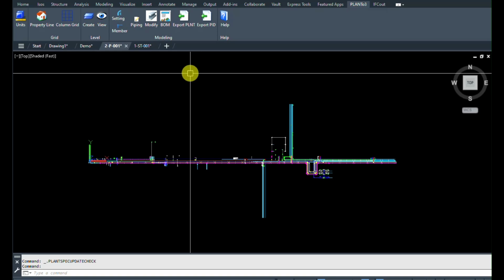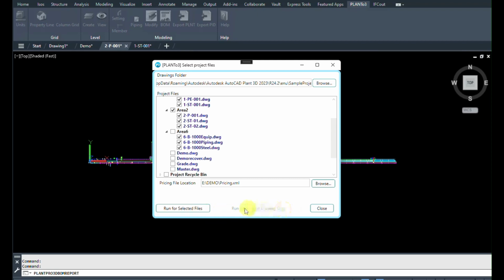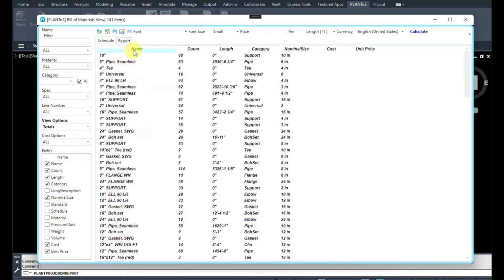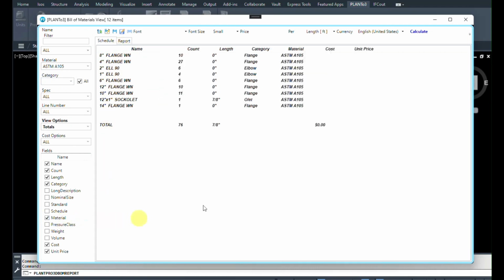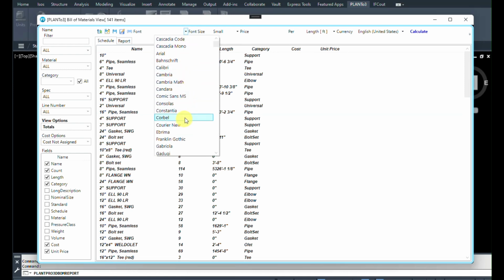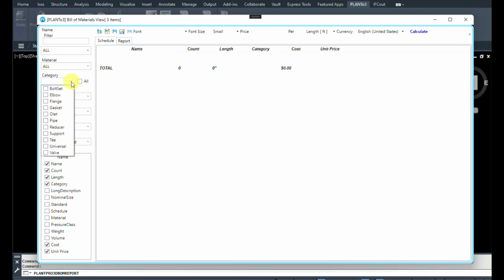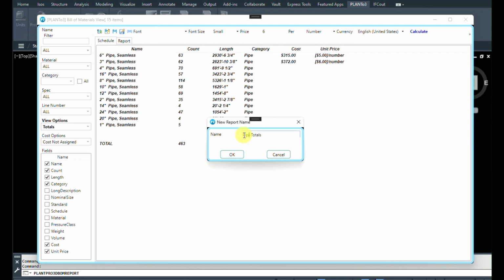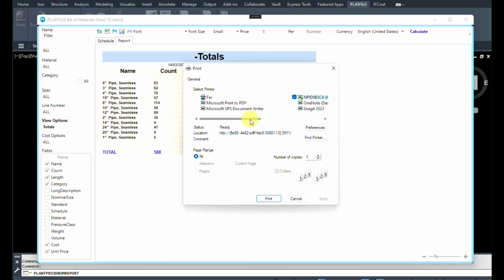PLANTo3 Bill of Materials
Tutorial video for PLANTo3 Bill of Materials